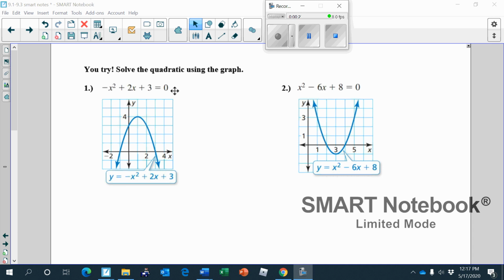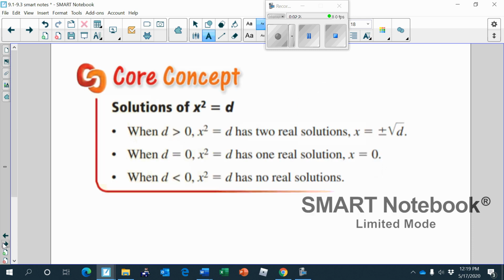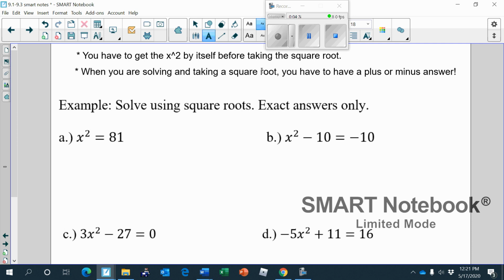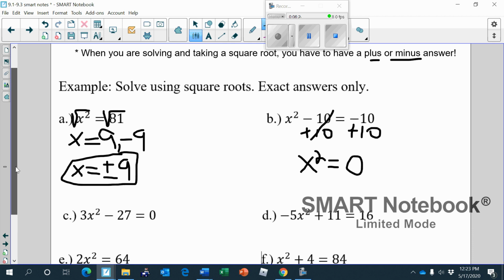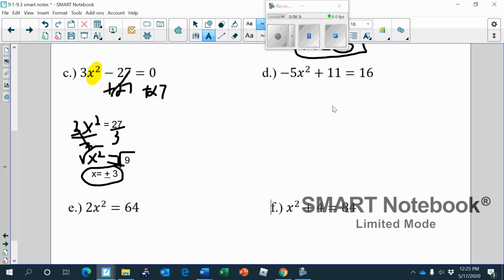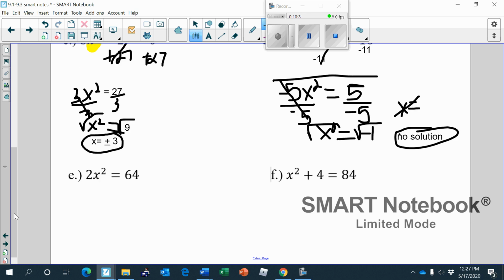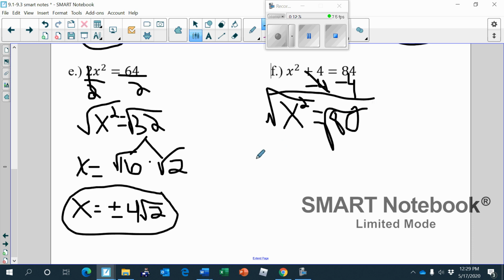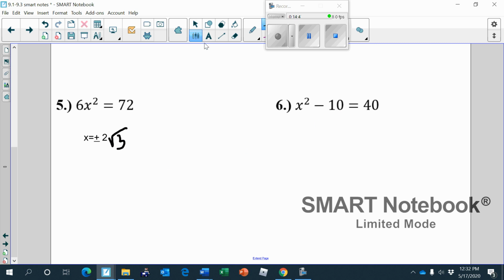9 3 alg 1 notes part 1